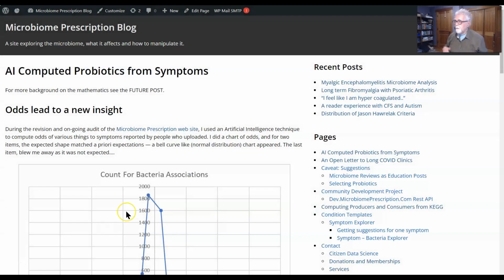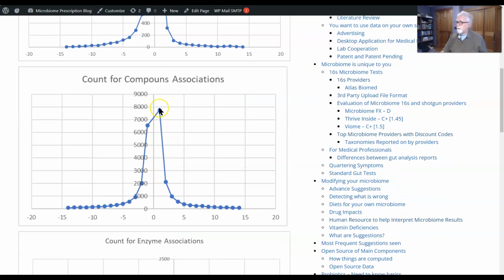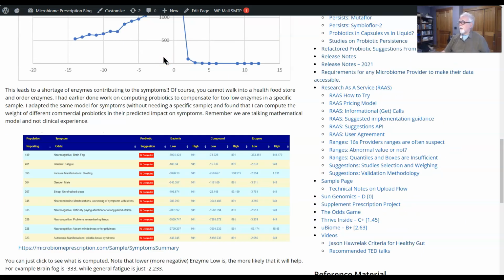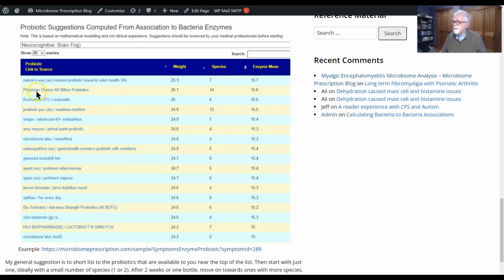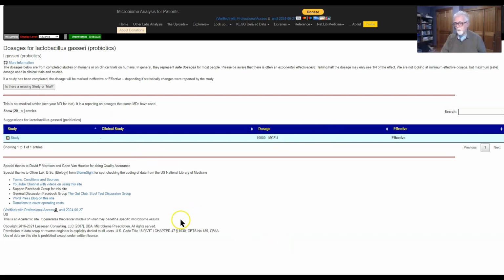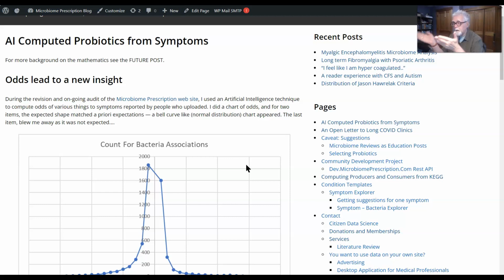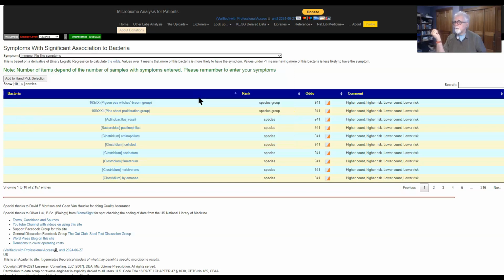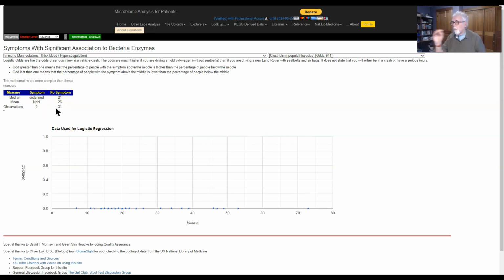AI Computed Probiotics from Symptoms